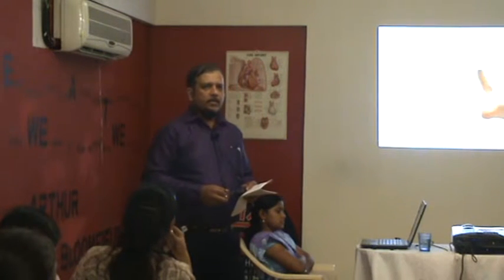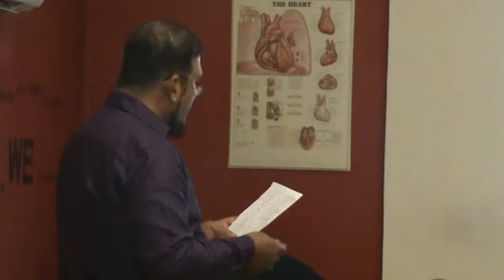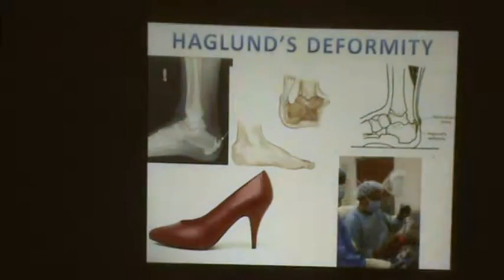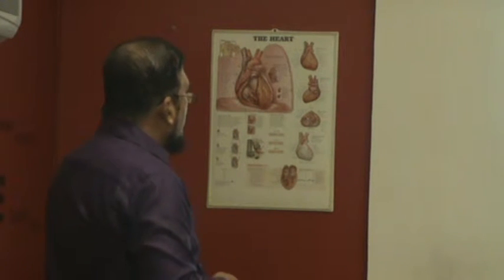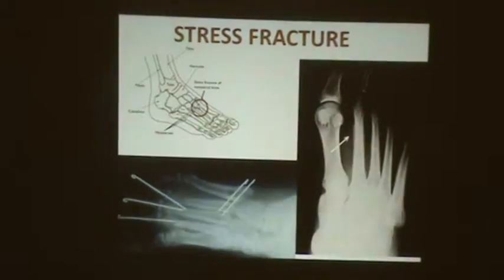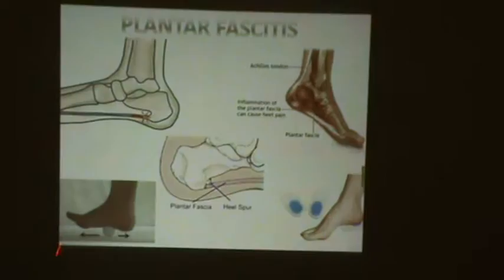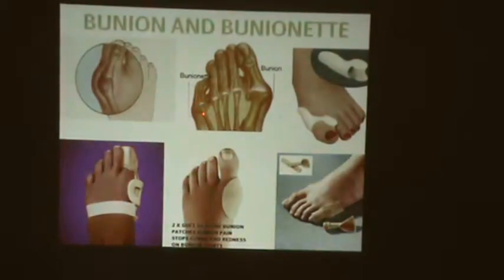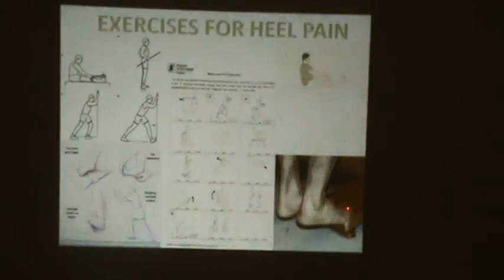Foot Pain By Dr. S.T.Calcuttawala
This video is a talk by Dr. S.T.Calcuttawala at HELP on 28 March 2013. Topic "Foot Pain" This is part of the HELP Talk series at HELP, Health Education Library for People, the worlds largest free patient education library Speaker's Info